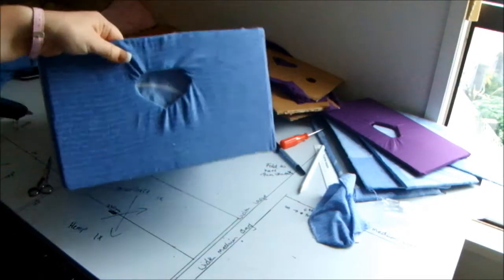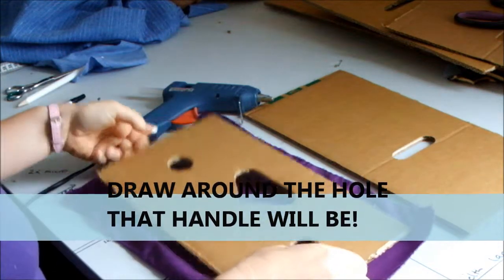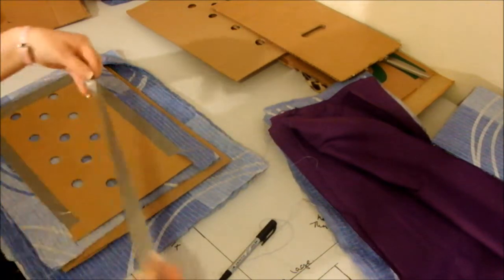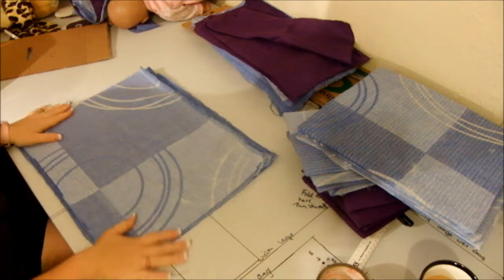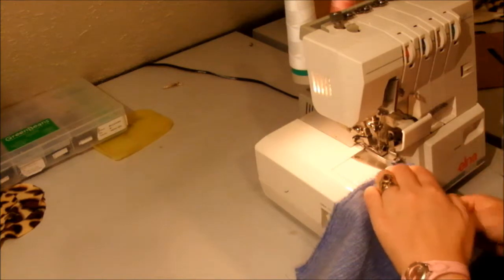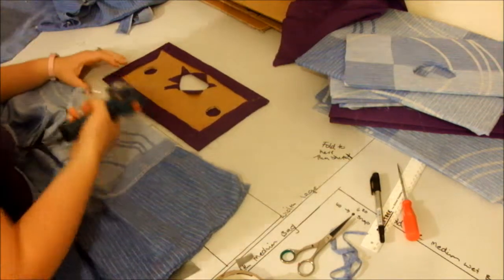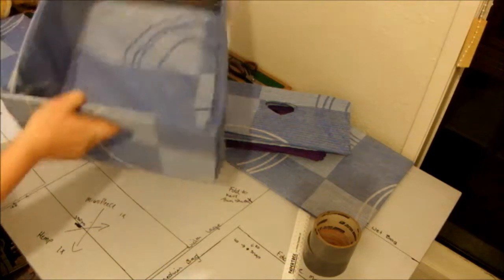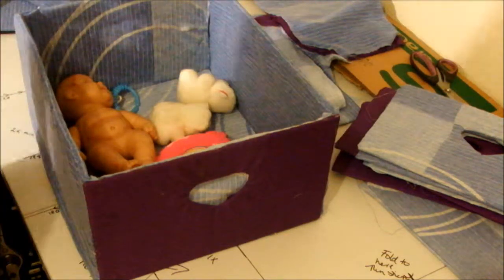MAKE YOUR OWN BANANA BOX TO TOY BOX FULL INSTRUCTIONS......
turn your banana box's into a easy toy box step by step instructions enjoy!!!
SUPPLIES:
scissors, pencil, marker, hot glue gun and glue sticks, ruler, old duvet cover for fabric,and of course your banana box's
cut to size then start building your toy box.